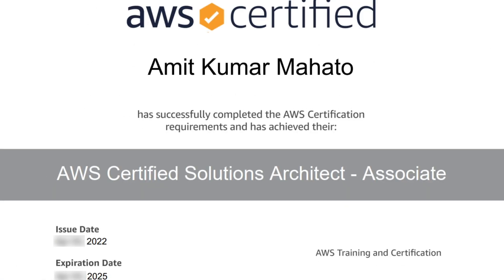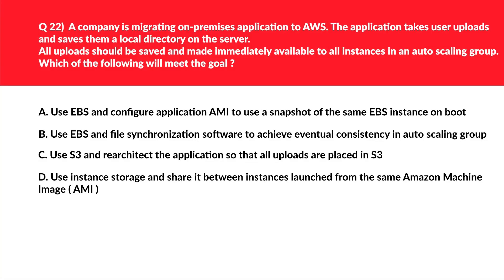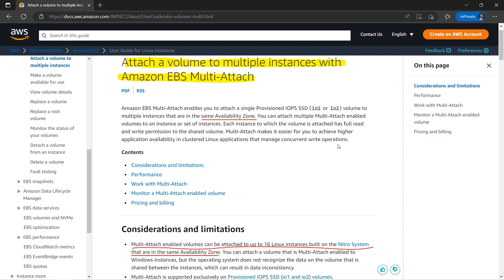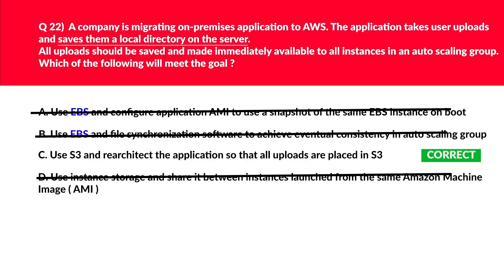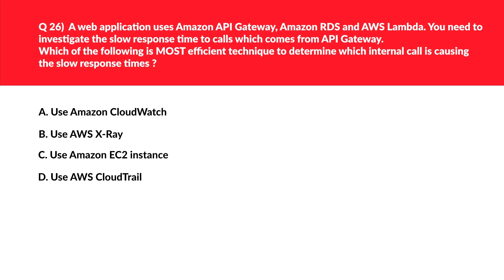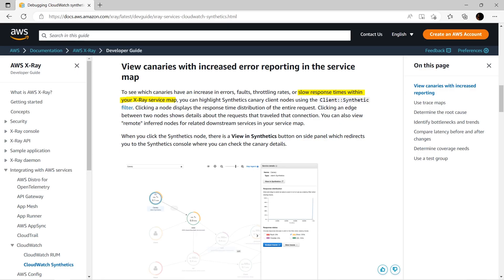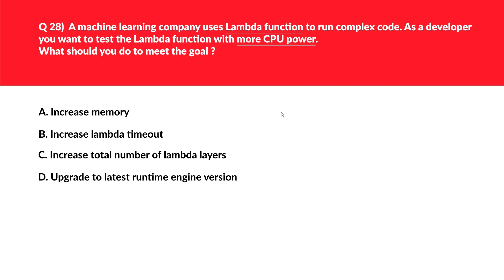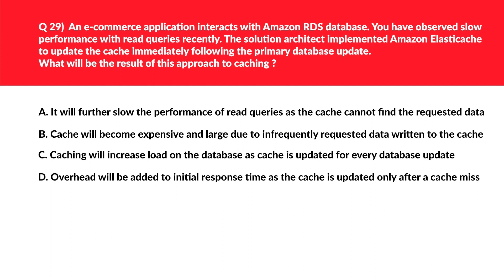DVA-C02 Developer Associate Practice Questions 2024 : Part 3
The video covers practice exam questions that would help you pass the Developer Associate certification DVA-C02 exam with ease. The video has detailed explanations for each certification question and also the key points while answering questions. The bottom line is to focus on the strategy on how to answer the questions and the concept behind it.

To anyone who helps me in any way, THANK YOU from the bottom of my heart. Gold membership or above is recommended to unlock the videos of the series.